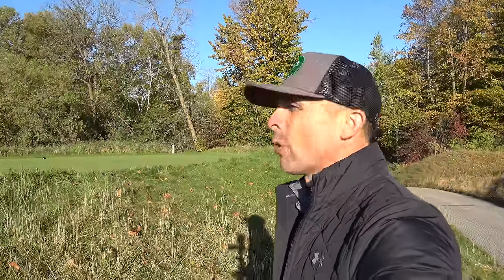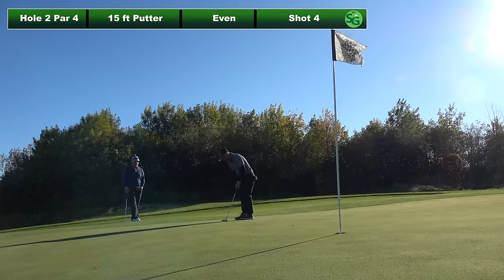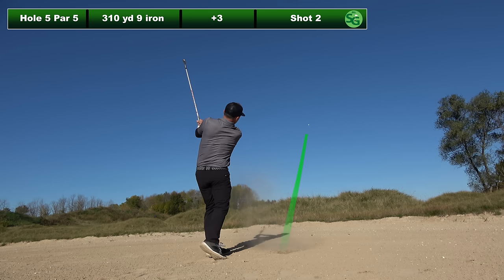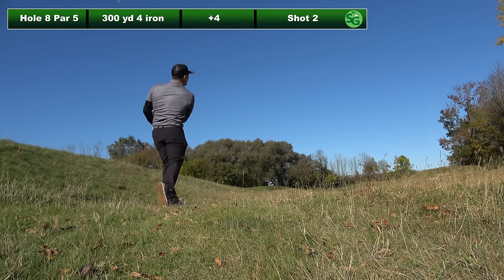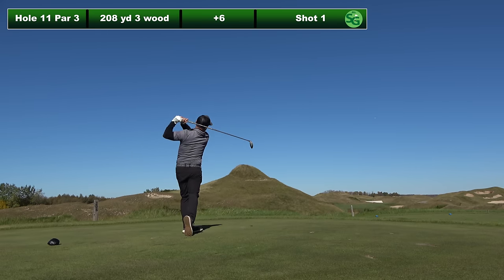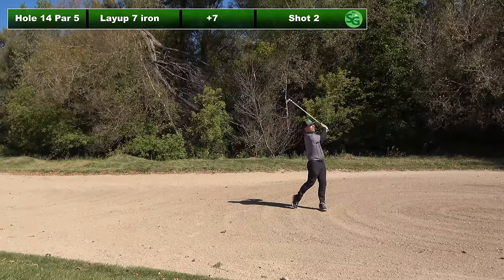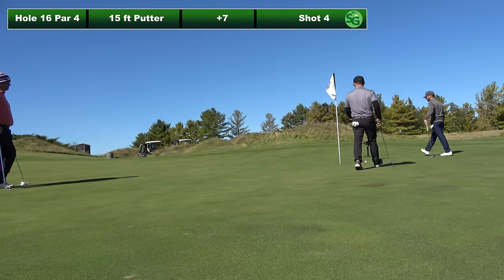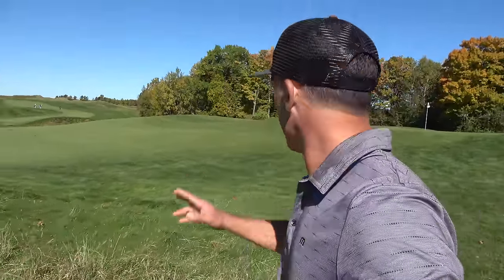I Get Destroyed on the Golf Course - 18 Holes Whistling Straits Irish Course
One of my roughest days on the golf course at one of the best courses in the country. The Irish Course at Whistling Straits playing with @Golfholics . This place is a bucket list course and one you must play. Plan your golf trip asap and lock in your spot at the home of the 2021 Ryder Cup.

Code: MrShortGame

60 Wedge Vokey SM7 Bounce 8 Degree M Grind
54 Wedge Vokey SM7 Bounce 12 Degree D Grind
50 Wedge Vokey SM7 Bounce 8 Degree F Grind
46 Wedge Vokey SM7 Bounce 10 Degree F Grind